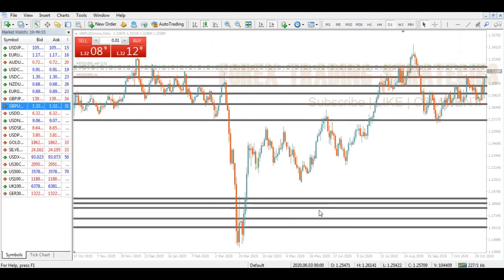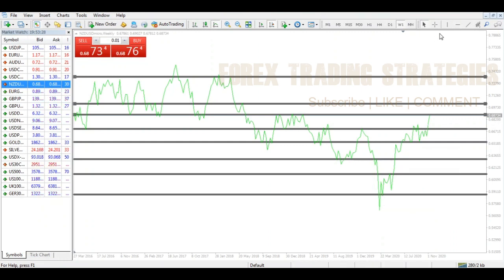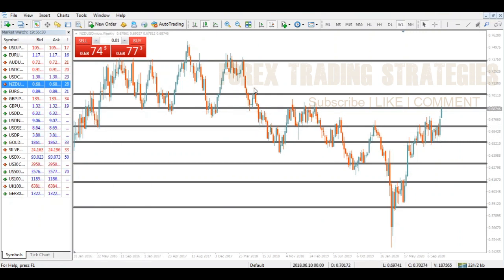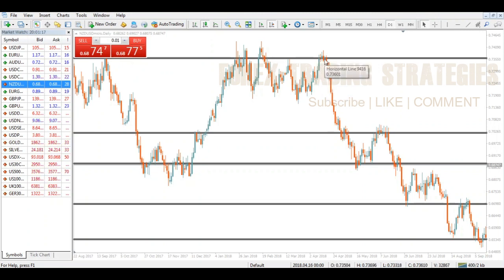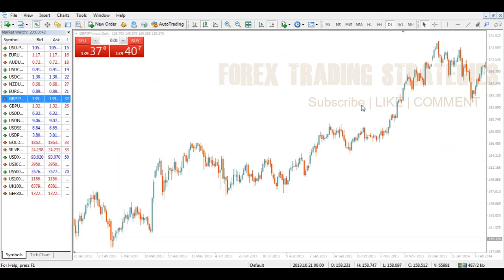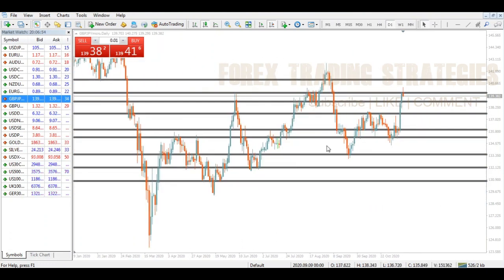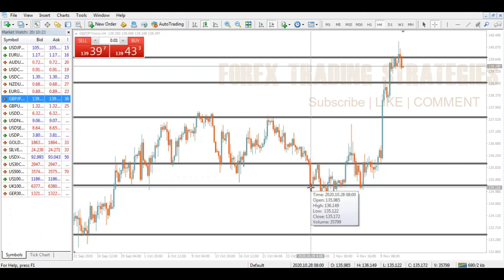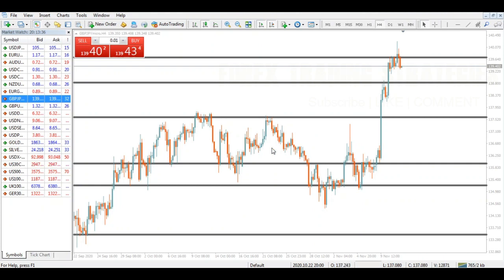Best forex trading strategy - how to trade forex no forex indicators - forex trading strategies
Best forex trading strategy - how to trade forex no forex indicators - forex trading strategies. NO indicator forex trading strategy that helped me quit my job. Trading without indicators is pure price action trading of support and resistance.